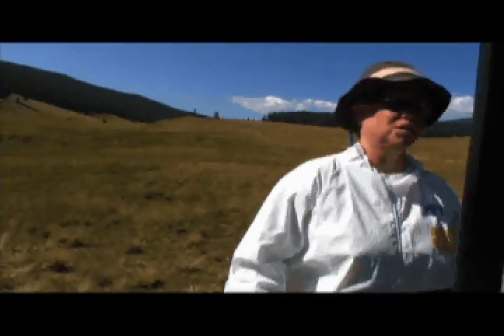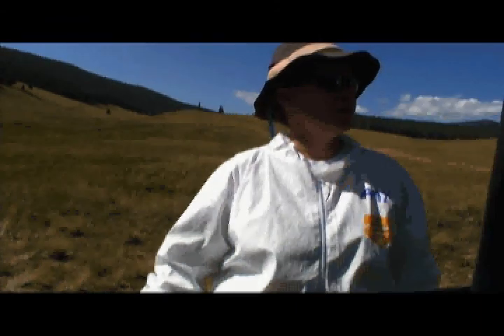Poisoning of the Valle Vidal 2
This summer (2007) NM Fish and Game started the largest river poisoning program ever undertaken in the West. Over 15 years, 176 miles of pristine streams and 25 lakes are  to be poisoned with Rotonone in order to eventally establish a genetically 'pure' stain of Rio Grande Cutthroat Trout. Our tax dollars at work.